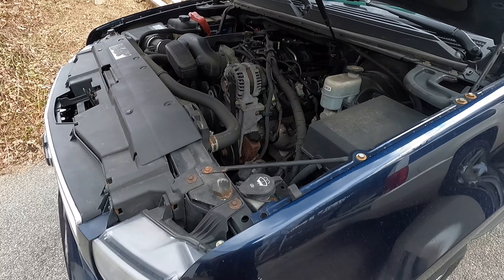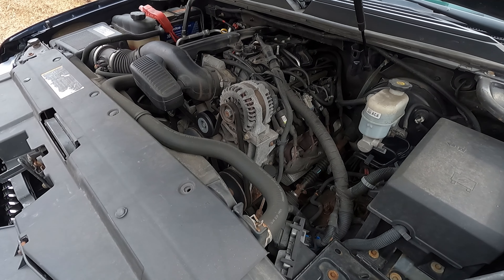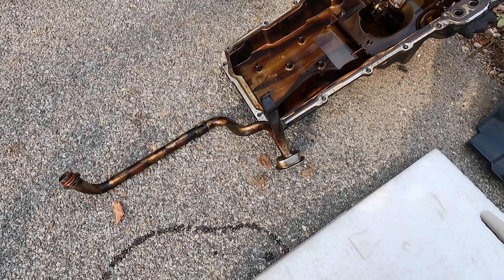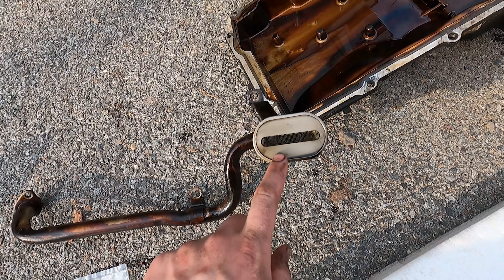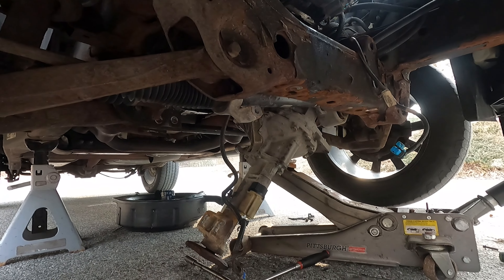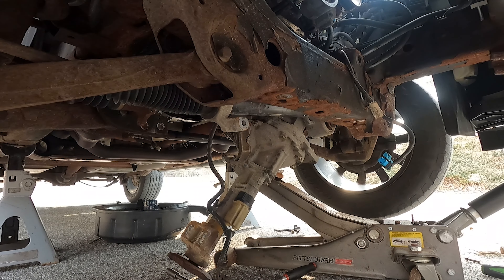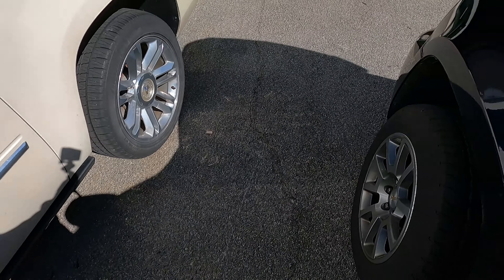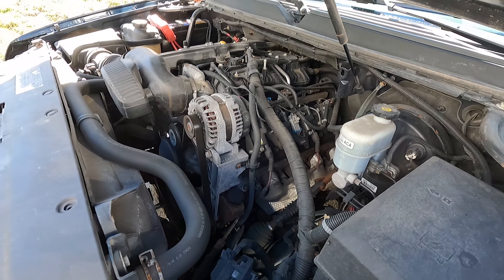GM AFM DOD 4.8L 5.3L 6.0L 6.2L engine noise? It may not be LIFTER issues- What I did to fix it!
In my 2008 Chevrolet Tahoe with 187,000 miles I had an engine noise pop up which everyone claims is the dreaded collapsed lifter from the DOD AFM 4.8L, 5.3L, 6.0L and 6.2L engines. My issue was solved with the oil pickup O ring and not an expensive collapsed lifter! This video is to share what I had to do and what my engine sounded like before and after I did the job. This is fairly easy to do at your house and is very cheap to make sure that you arent spending money for a shop to do something expensive that will not fix your vehicle. The o ring and gaskets I used are in the links below for purchase. Always double check that it is the correct part for your exact vehicle.

PARTS NEEDED WHEN DROPPING OIL PAN:
Fel-Pro 72401 O-Ring
Fel-Pro Oil Pan Gasket OS30693R

ONLY NEEDED IF REMOVING VALVE COVERS TO CHECK LIFTERS:
FEL-PRO VS 50504 R-1 Valve Cover Gasket Set

Filmed with:
GoPro Hero 9
Neewer 660 Lighting
GoPro Mount
Vanguard Tripod

Amazon Links are associate links and I will receive a small portion of any sales